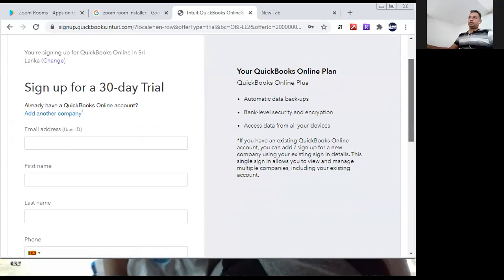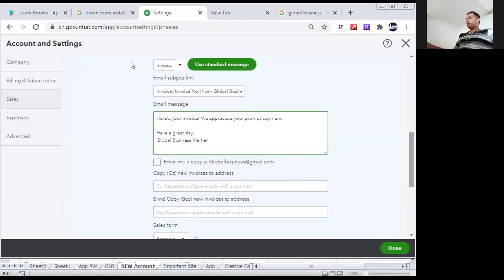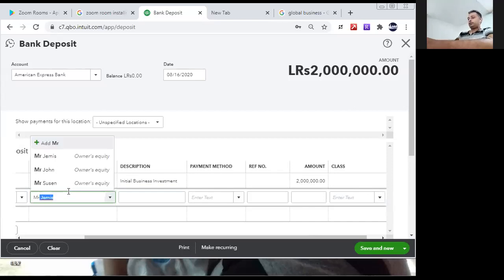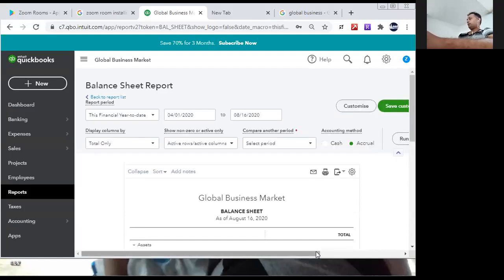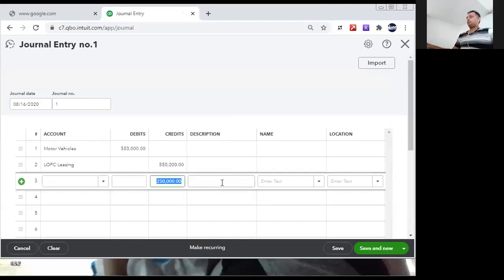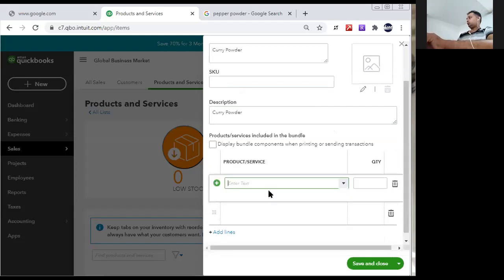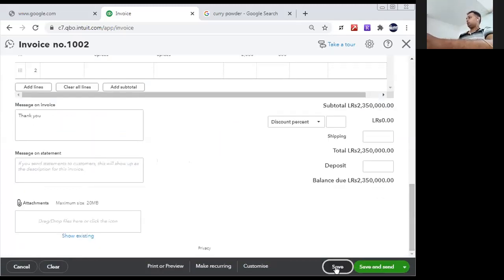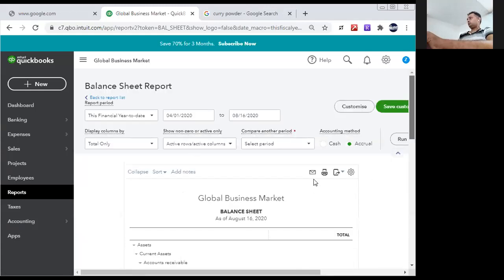Quickbook Online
How to Prepare Business Accounts In QuickBook Online.
Here Simply explain & presenting that how to use QB & entered transaction in to your Company Account.